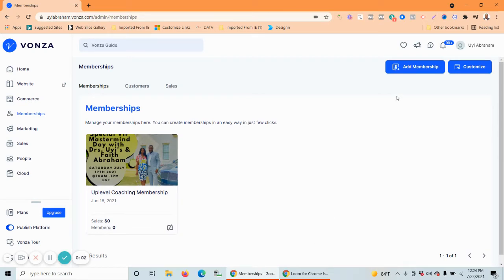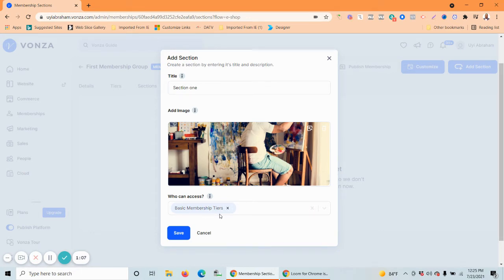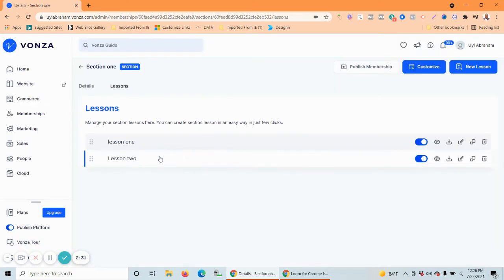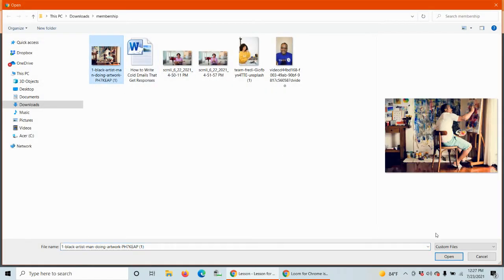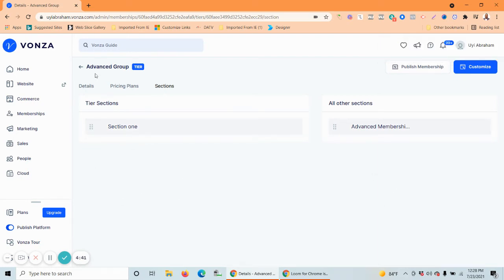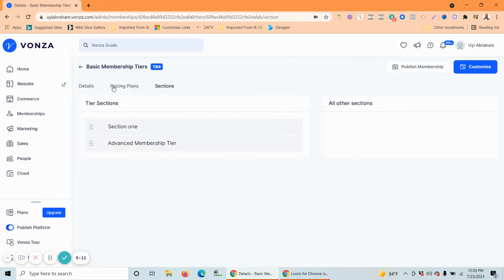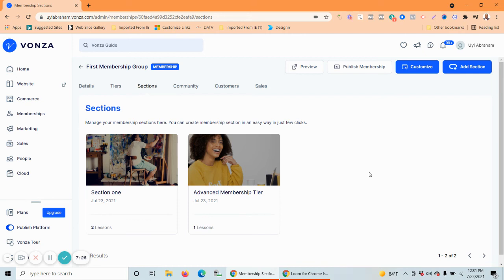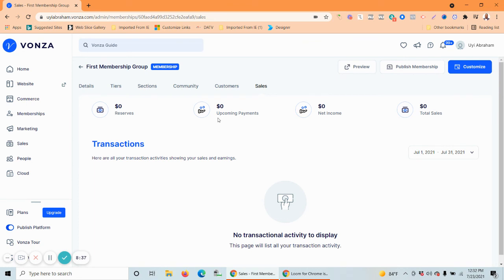How to create Memberships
Learn how to create memberships on your Vonza platform.

Everything you need to create and sell courses
Get paid to share your knowledge to your audience.